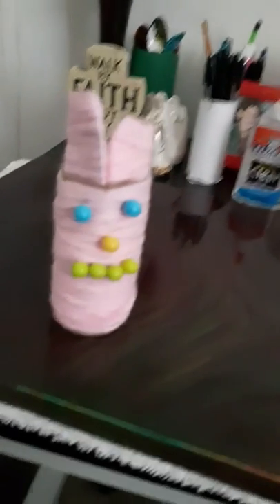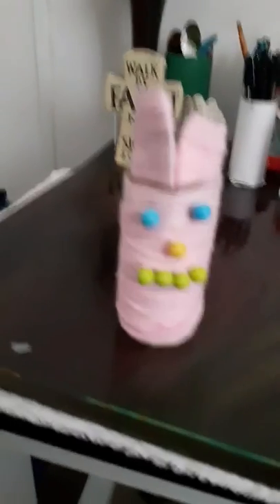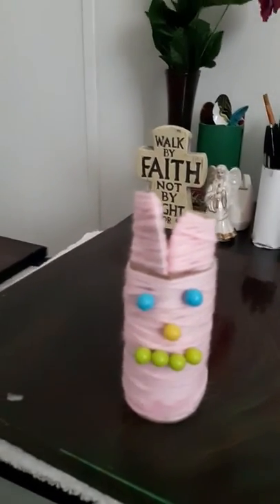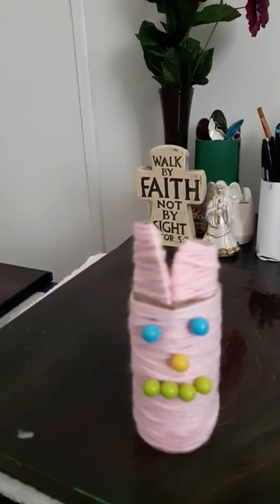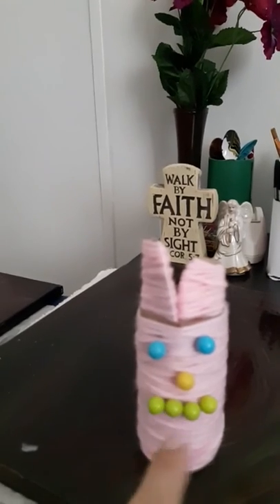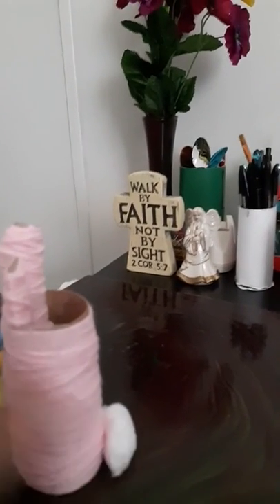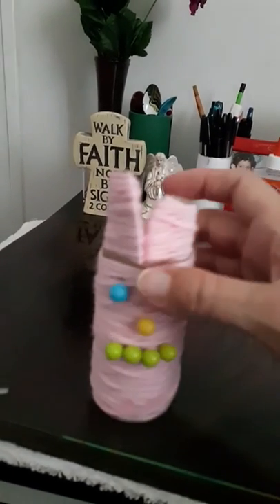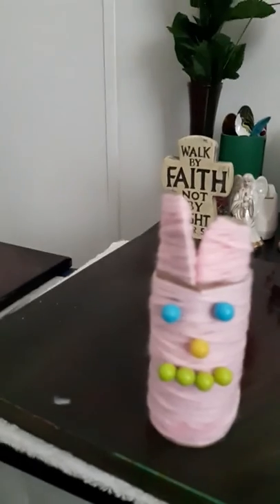How to make a Easter Bunny out of a toilet paper roll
This video is a fun DIY project for anyone to do not just children.

Item's needed to make Easter Bunny

A toilet paper roll or paper towel roll cut to size push pins or googly eyes for the eyes and a cotton ball for the tail. I guled the ears to the inside of the toilet paper roll. I made them from a paper towel roll or you could use a toilet paper roll to make them. And pink yarn to wrap around the toilet paper roll and ears, it can be either light pink or dark whichever you have on hand.